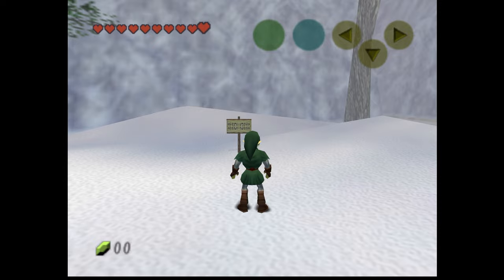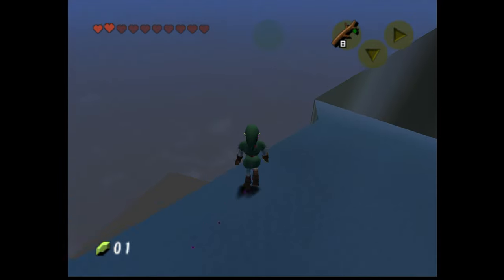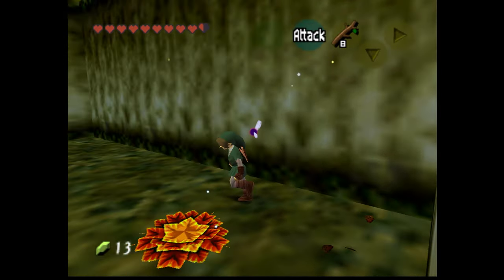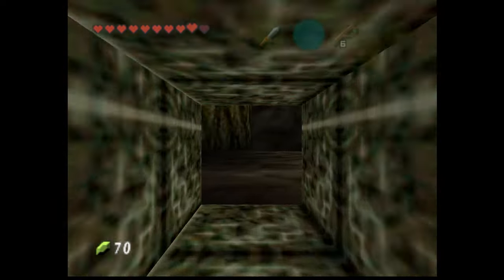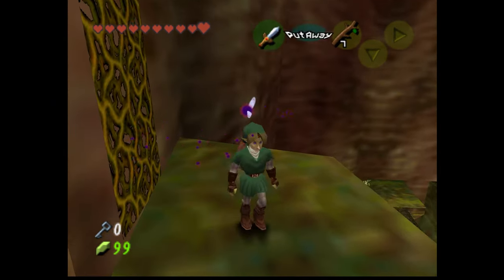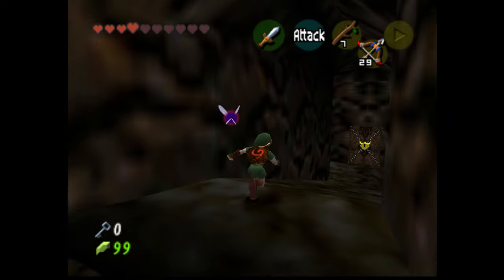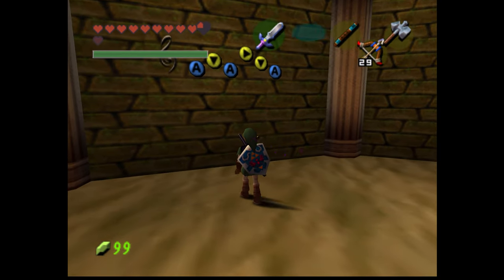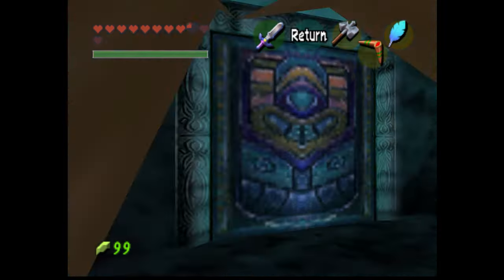Zelda Indigo: Chapter 1 (Part 1) 100% playthrough; New Ocarina of Time Romhack/Mod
This is an insanely promising romhack with new items and mechanics.